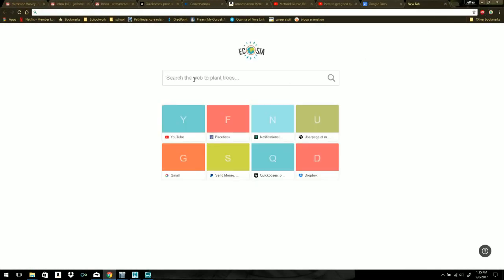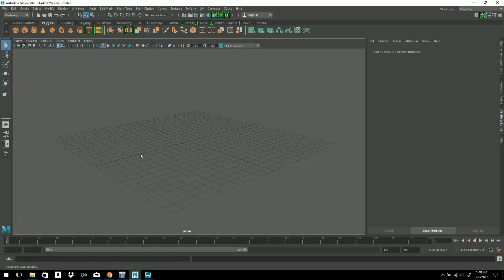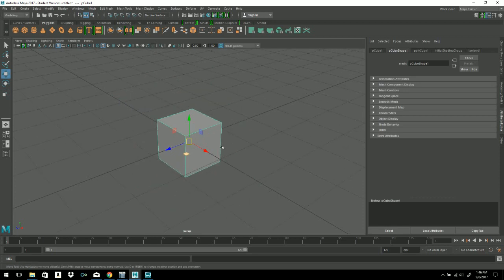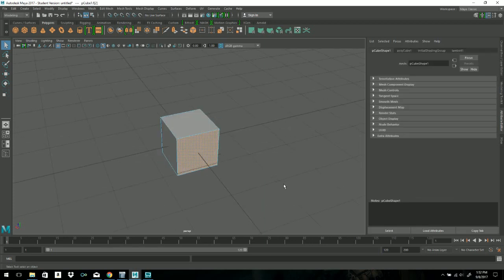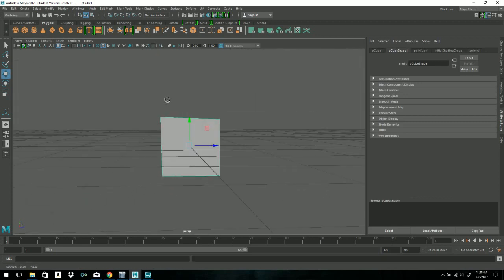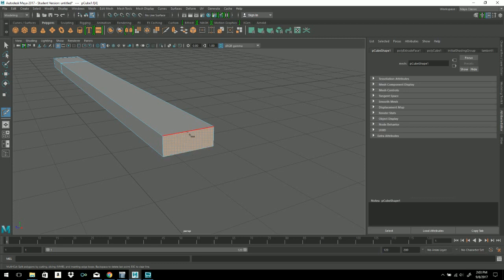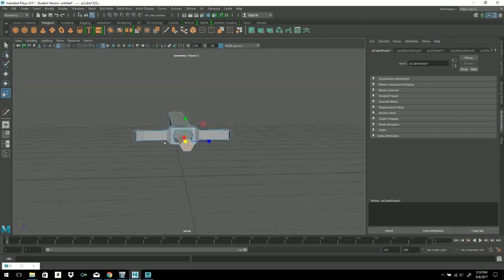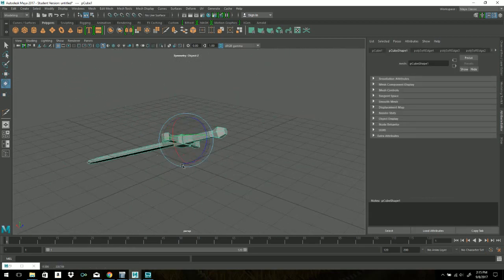Maya basics and quick modeling tutorial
Here I just go through the maya basics of modeling, and create a little model myself to show how kind of how to go about it.